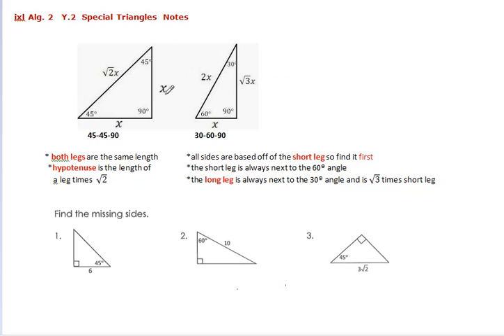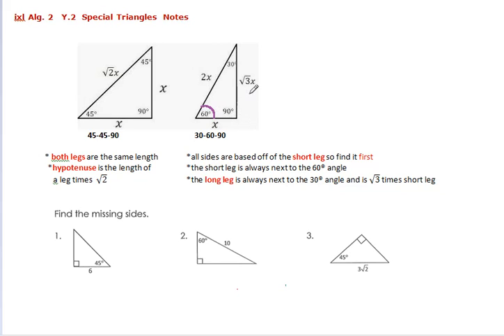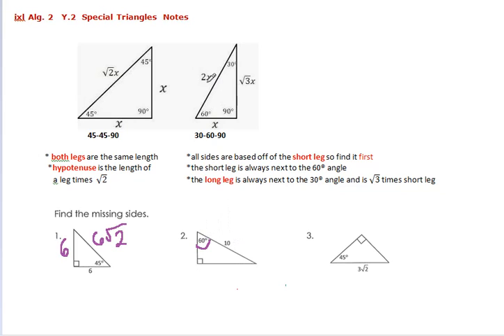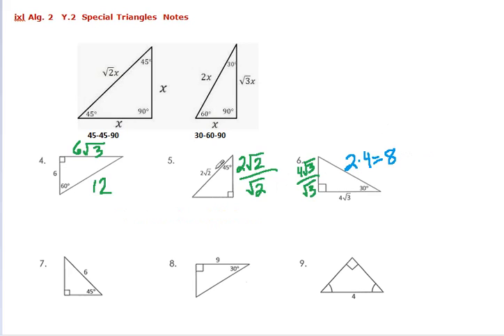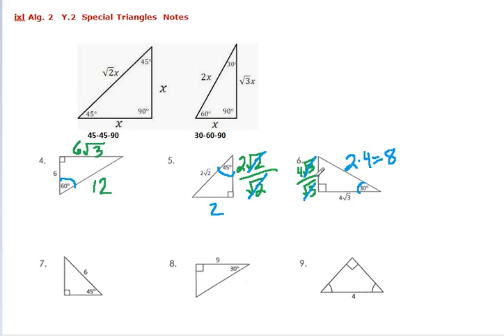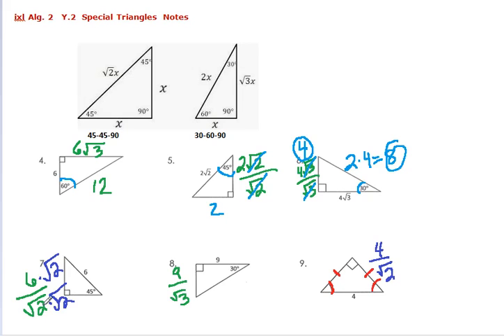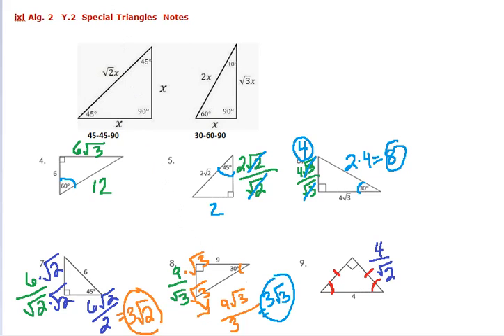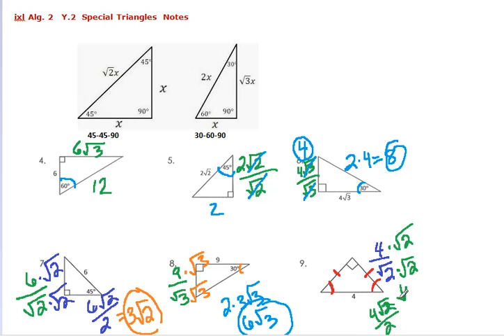ixl Y.2 instructions ALG 2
ixl Y.2 Special Triangles- practice finding the lengths of the sides of the
30-60-90 and 45-45-90 triangles